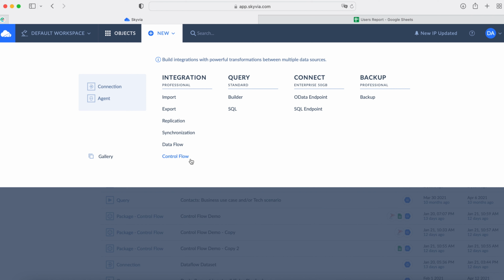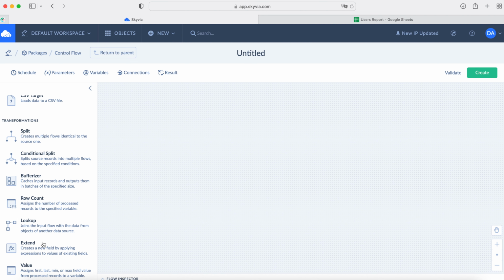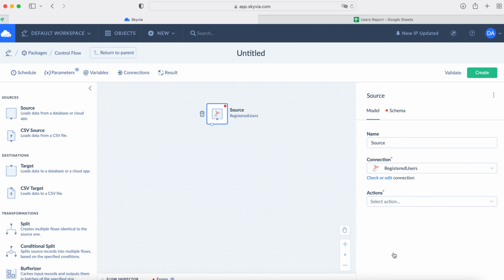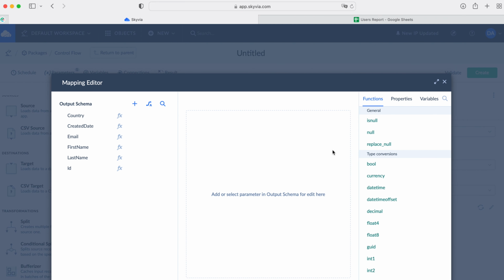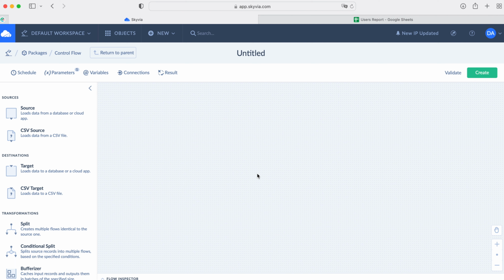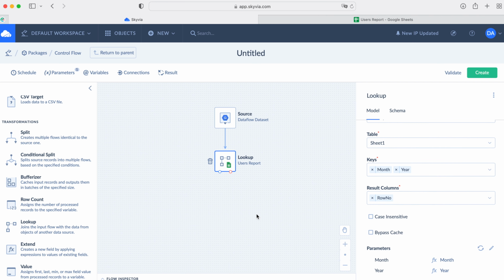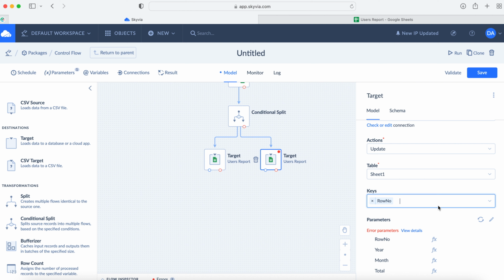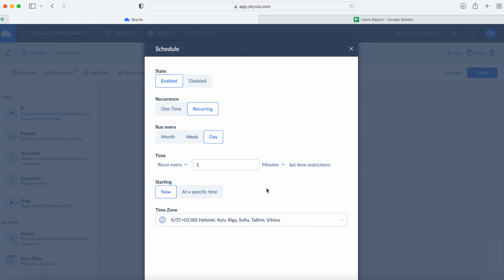ETL Data Pipeline Designer - Skyvia Data Flow & Control Flow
In this video, Skyvia’s Head of Product Growth Dmitry Alasania is showing a detailed guide of one of the Data Flow/Control Flow use cases.

The hands-on use case is as follows.
Users register on a website, which runs on top of an SQL Server database. The data about new user registrations must be loaded to Google BigQuery for data analysis and also we need to send this data to a Google Sheets report.

Interested to discuss your advanced data pipeline use case and how it can be covered with DF/CF?